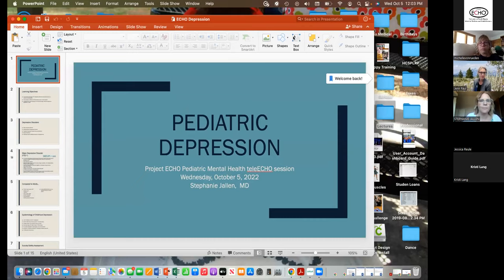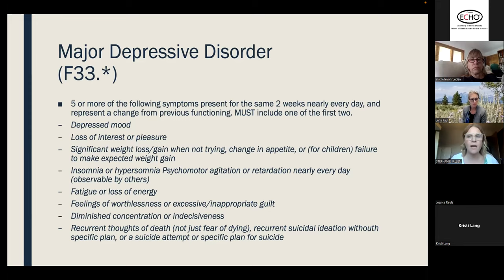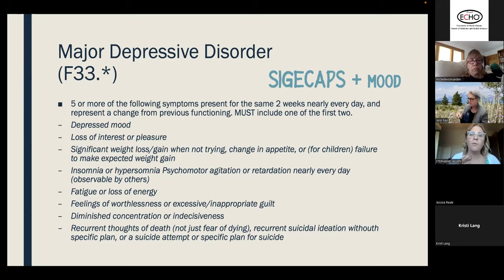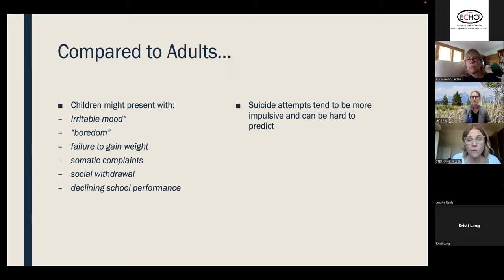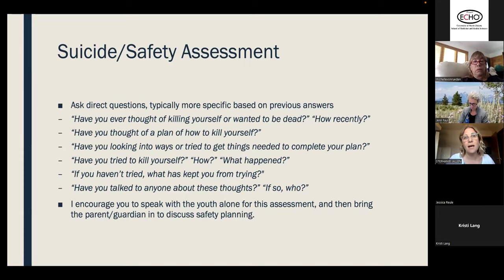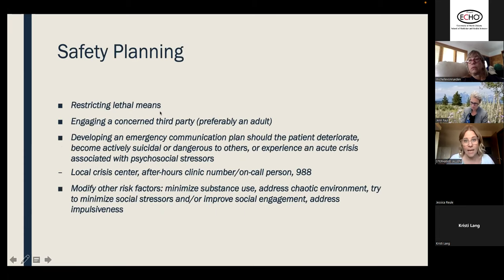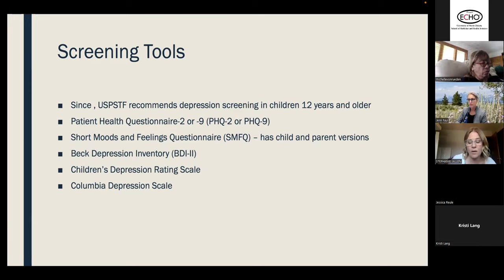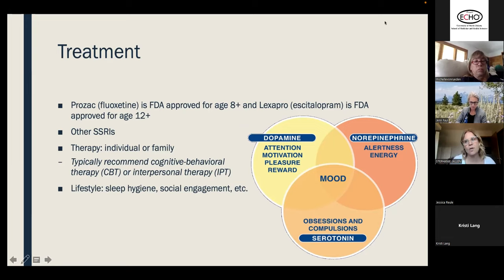Pediatric Depression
Pediatric Mental Health TeleECHO recorded October 5, 2022.